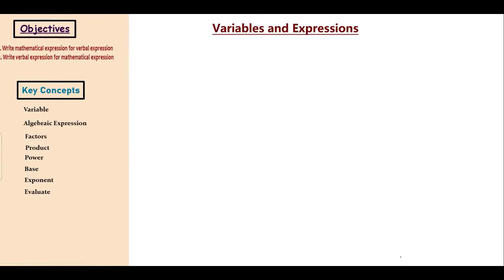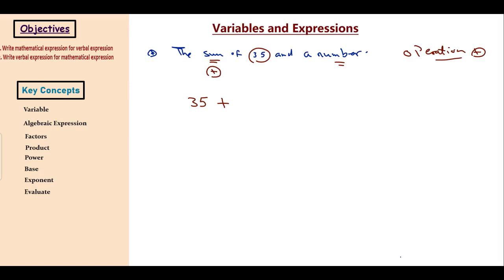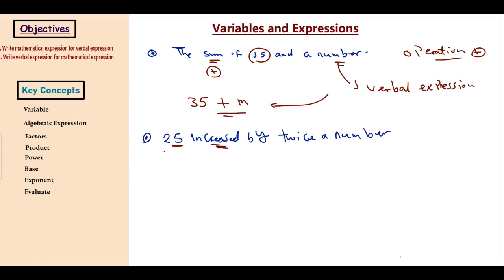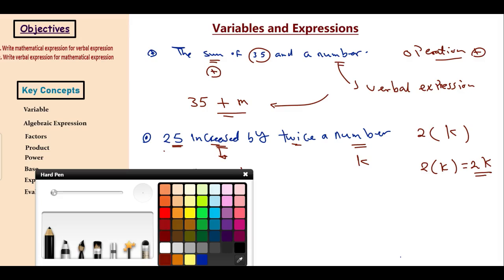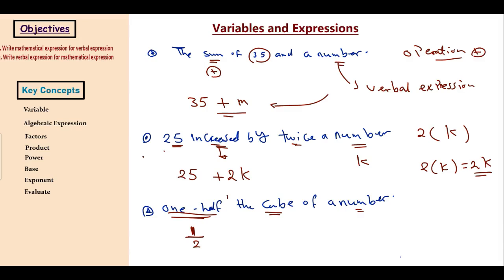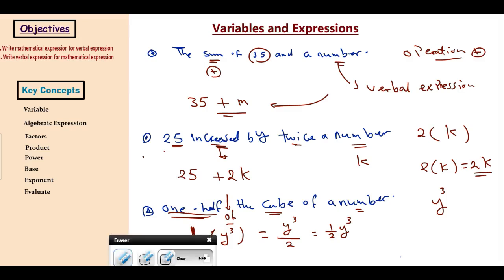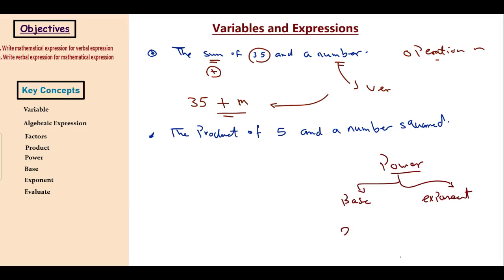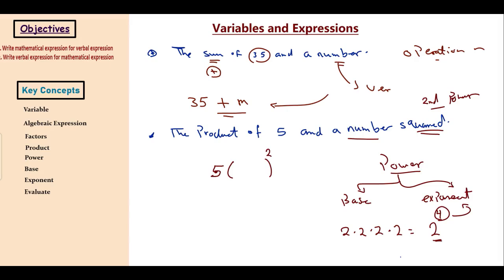Algebra 1- Verbal Expression vs. Algebraic Expression